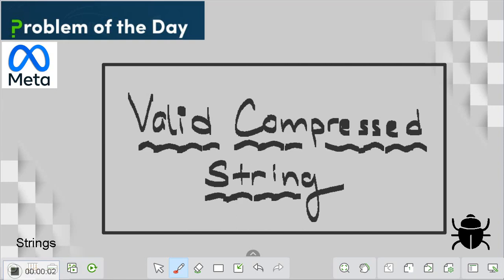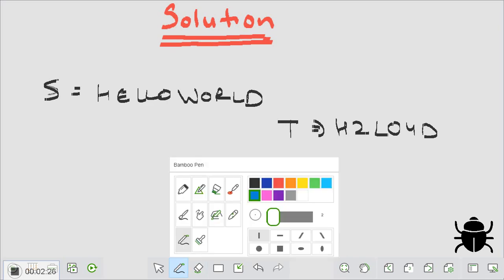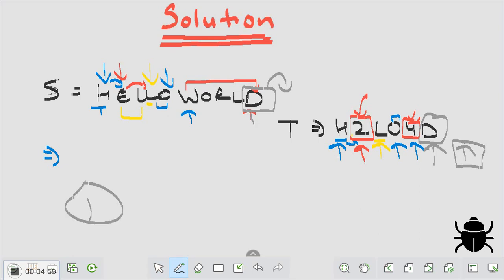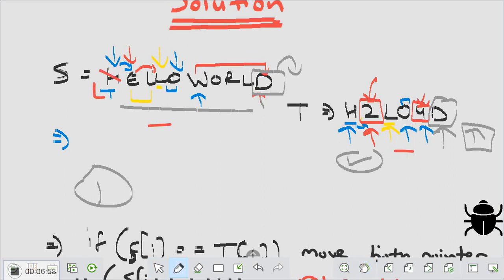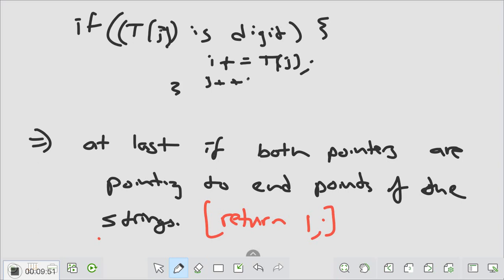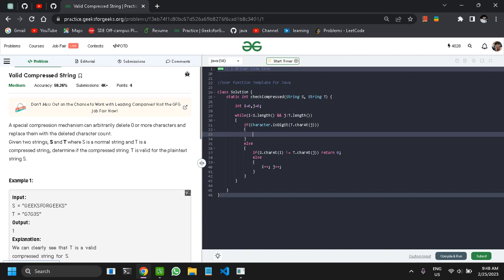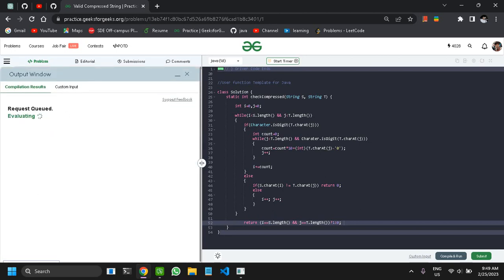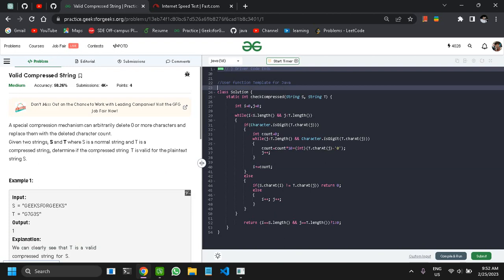Valid Compressed String | Problem Of The Day | Live Coding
Hello Guys !!
Today I've explained a problem which is "Valid Compressed String".

Here are the Timestamps:
0:00 Problem Statement
01:53  Solution
11:08 Live Coding

Happy Coding !!